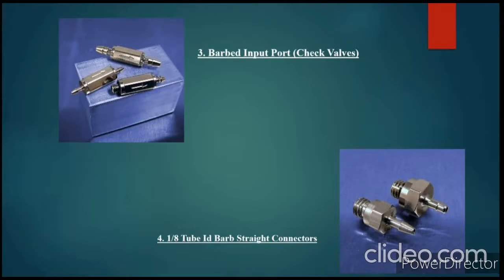Prepare visit report to observe use of Pneumatic system used by Dentist.